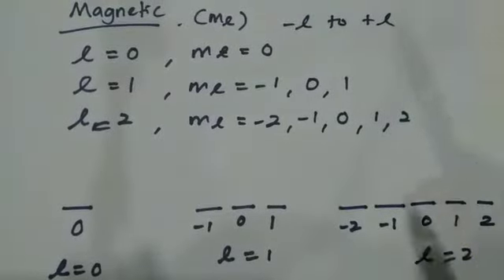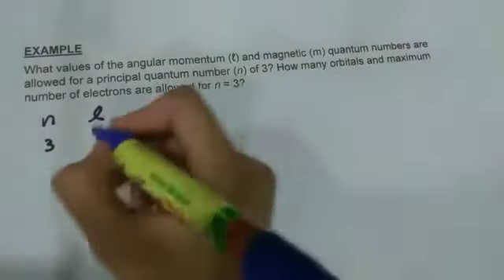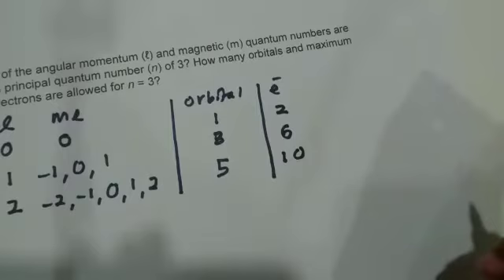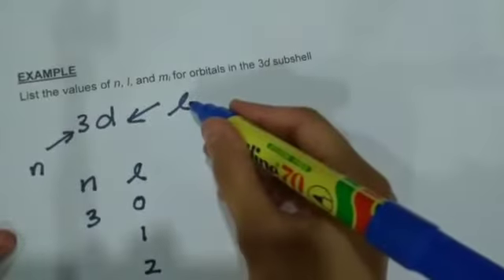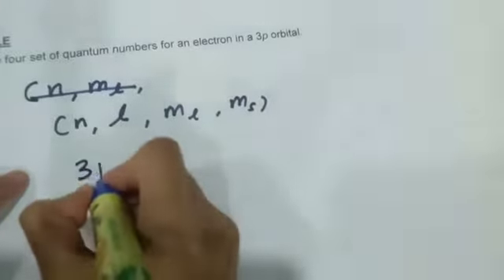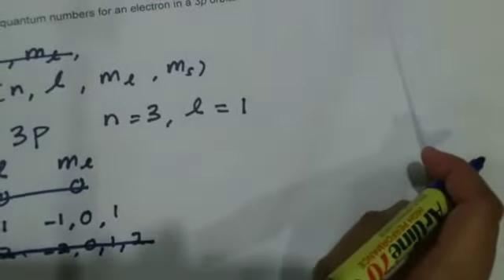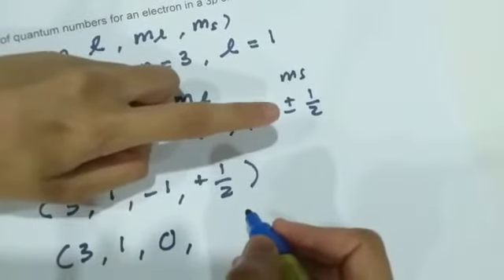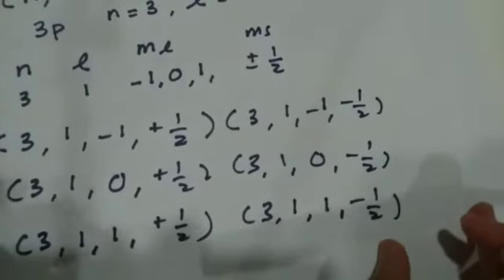Quantum Numbers Part 2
This is the tutorial on Quantum Numbers.